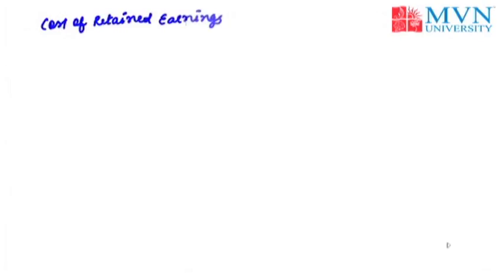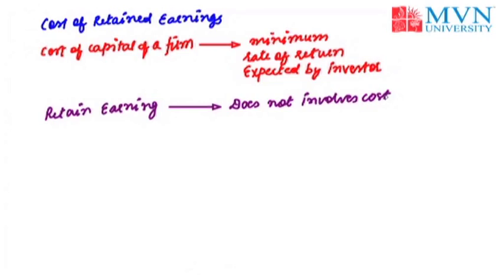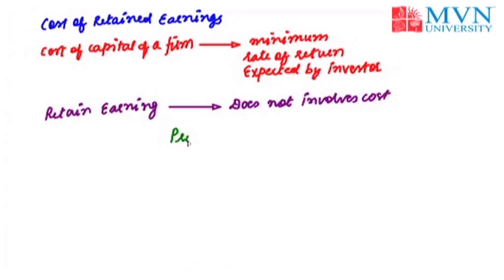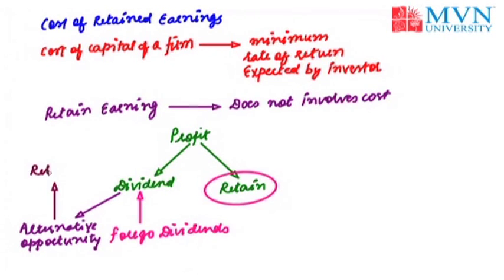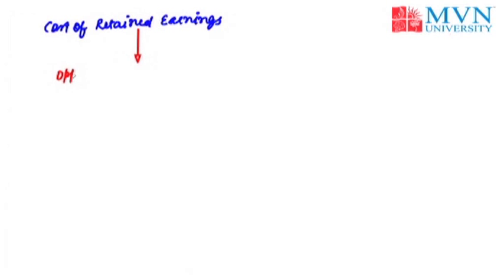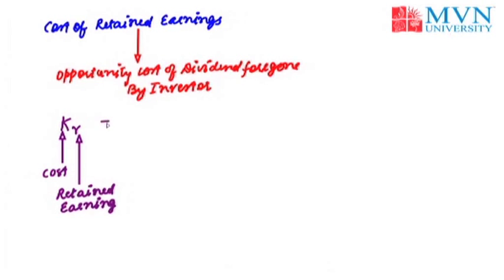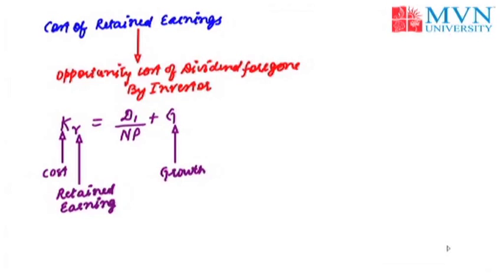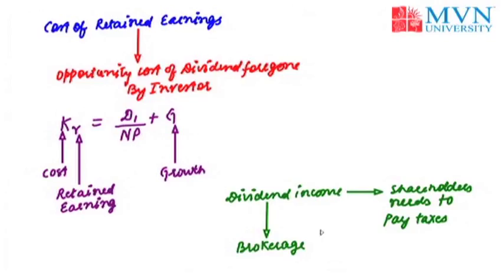Cost of Retained Earning